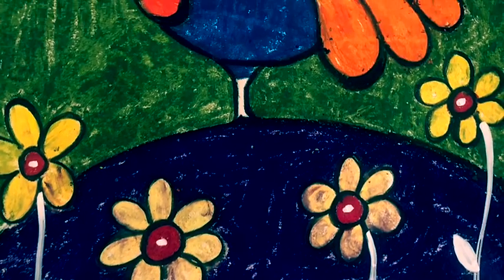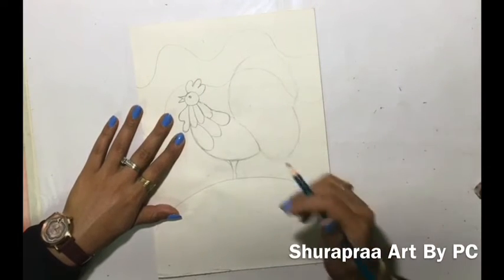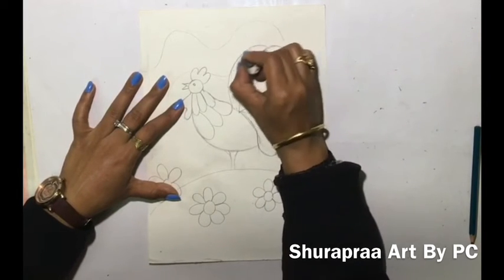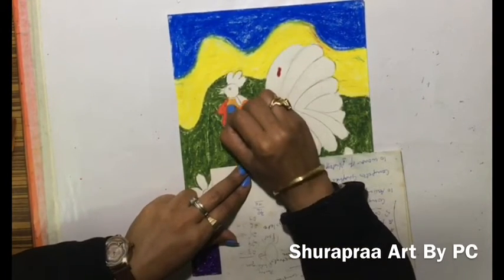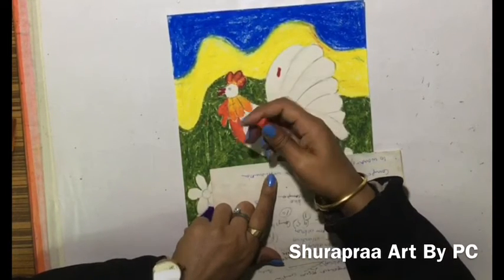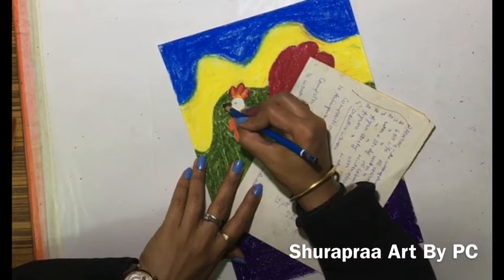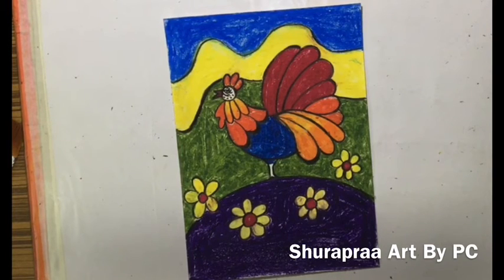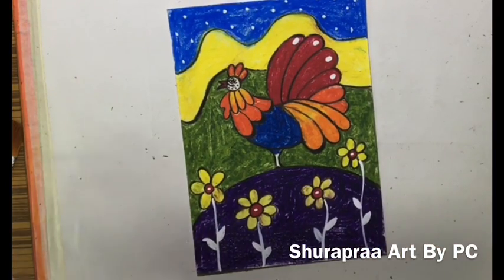hen drawing and painting shurapraa art by pc